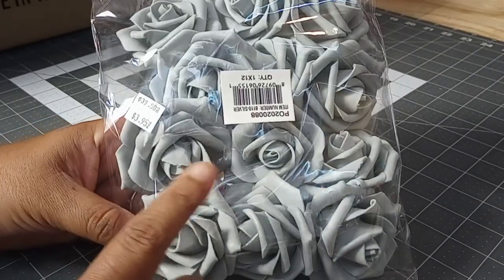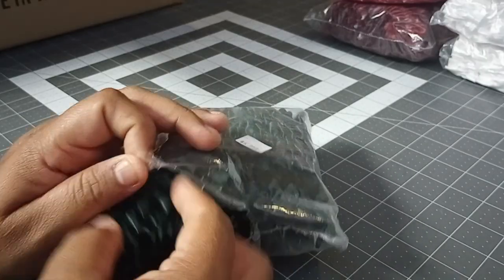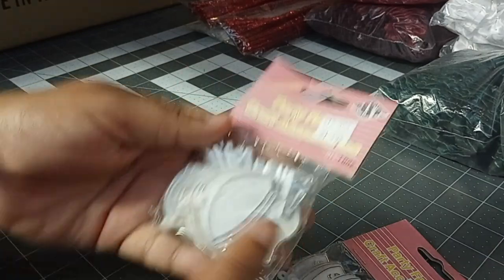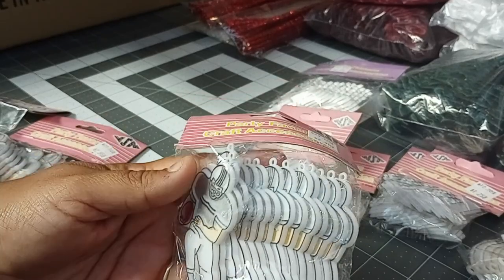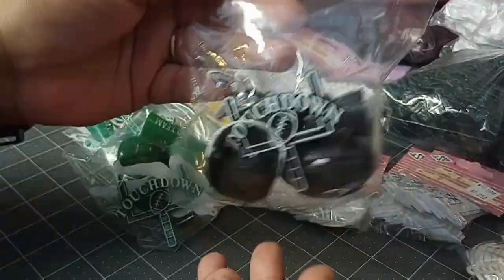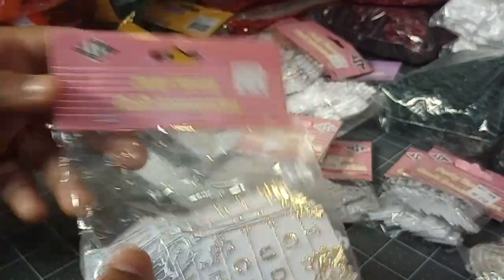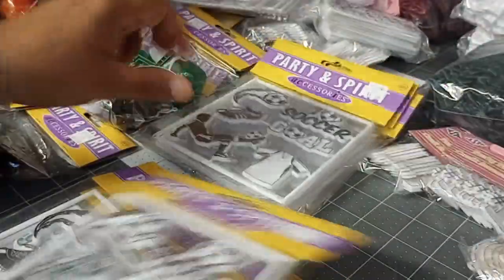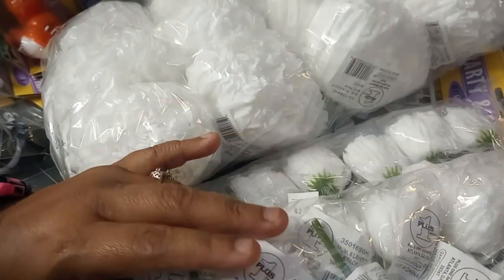Part 1 of My Homecoming Supplies Haul from Travis Wholesale San Antonio TX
1st part of my mum supplies haul. all trinkets, mum flowers, etc.